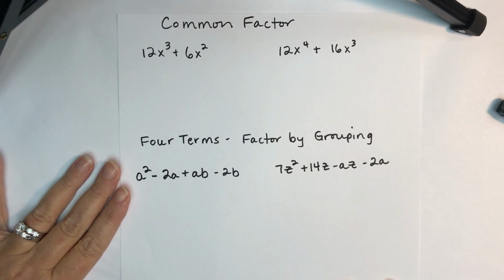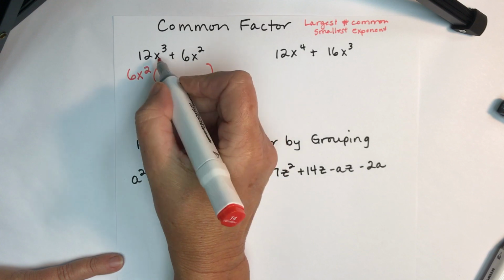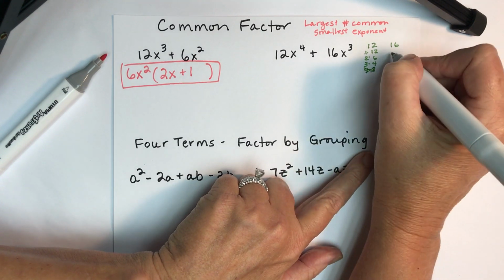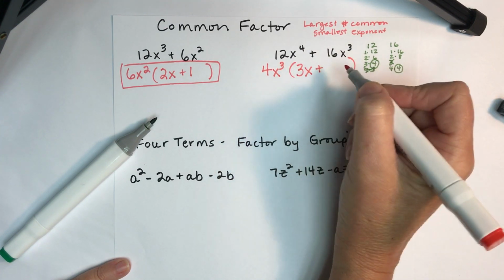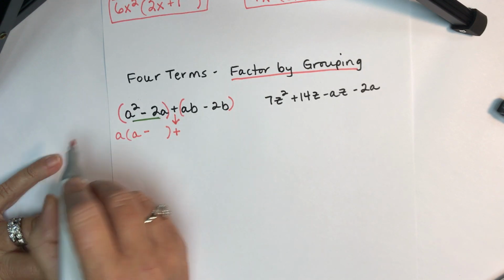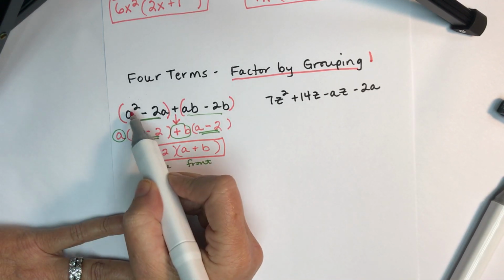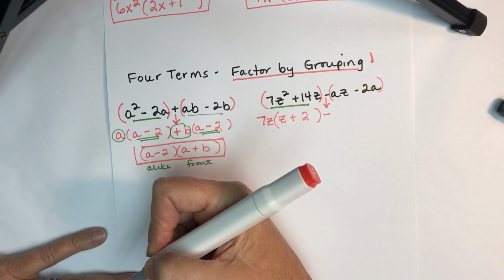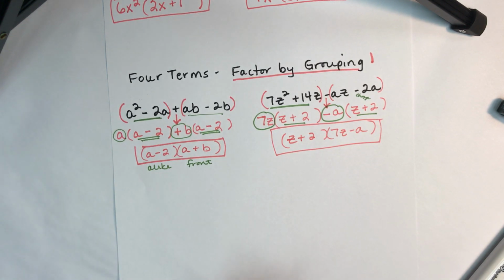5.1 Review Common Factor and Factor by Grouping